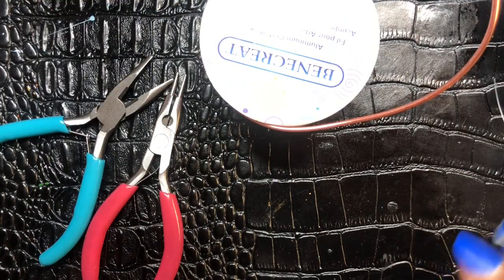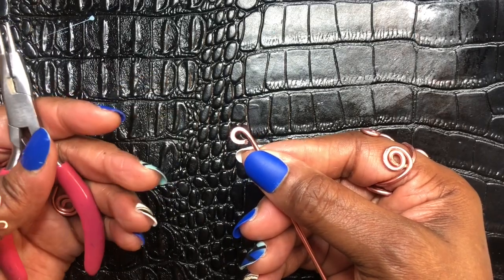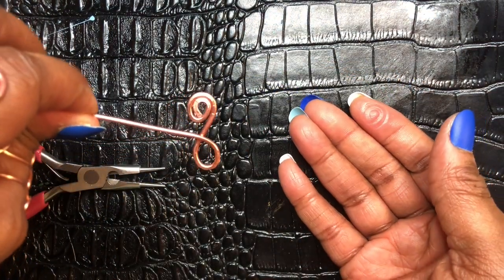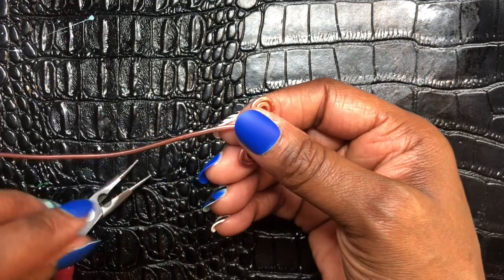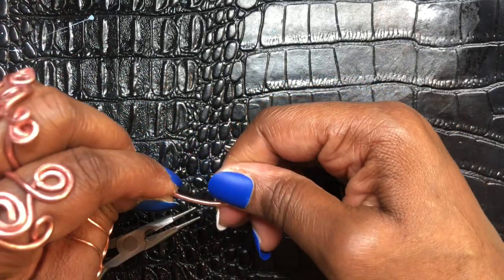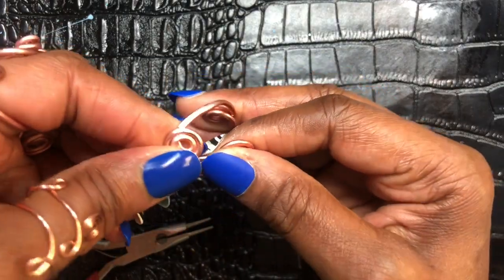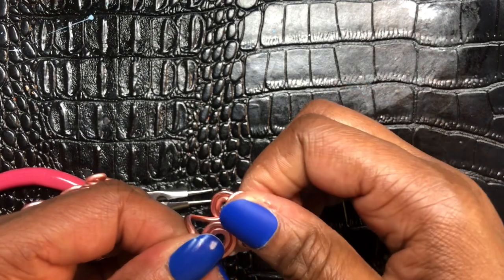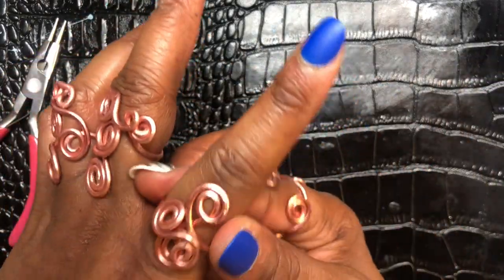Lajoytra Creations DIY handmade aluminum wire wrap ring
Hello everyone welcome back today I am gong to show you all how to make and create this beautiful handmade aluminum wire wrap ring